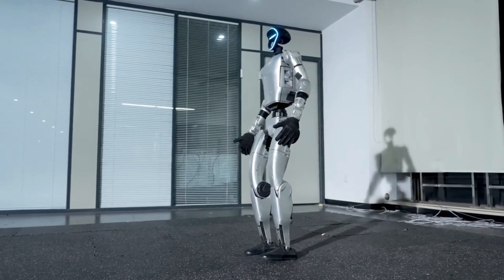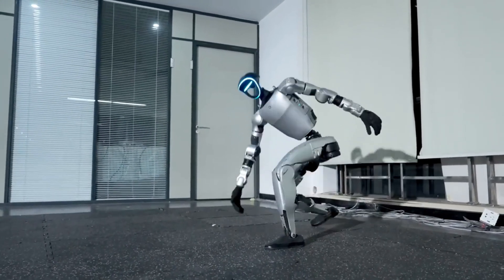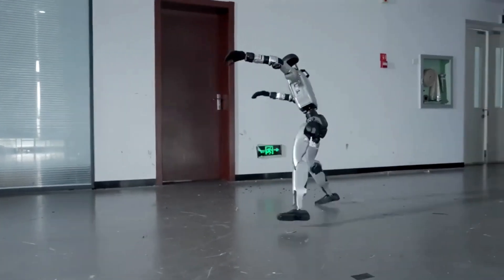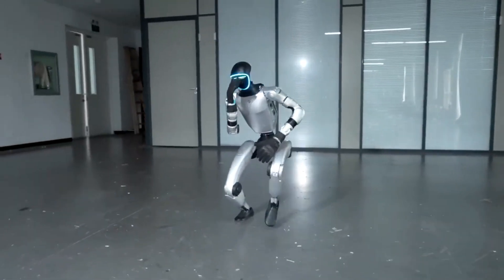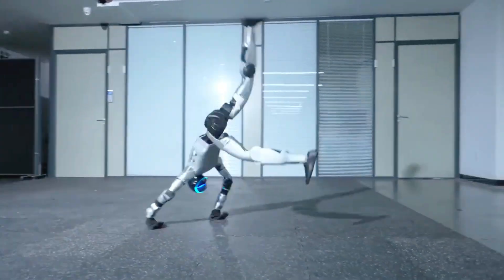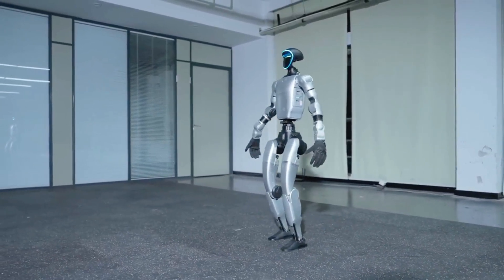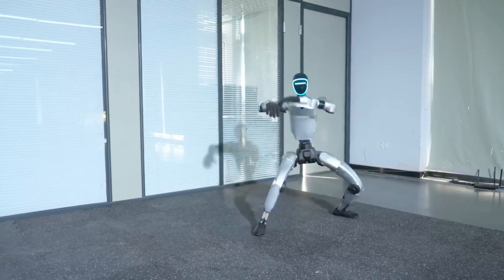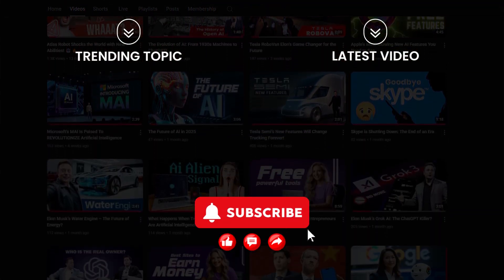Unitree G1 Kungfu Kid V6 0 — The Robot That Fights Like a Human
Meet the Unitree G1 “Kungfu Kid” V6.0 — the humanoid robot that’s taking robotics to a whole new level! 🤖💥
This AI-powered robot performs real kung fu moves, showcasing incredible balance, agility, and precision.
Trained for over a year, the G1 V6.0 combines advanced motion control, dynamic learning, and powerful actuators — proving that the future of robotics is already here.

🔗 Follow for More AI & Robotics Videos